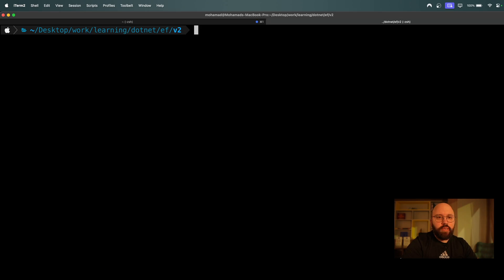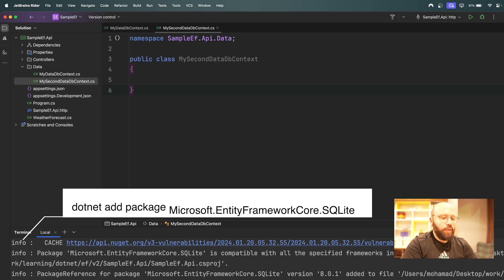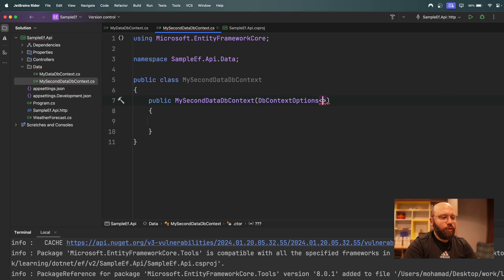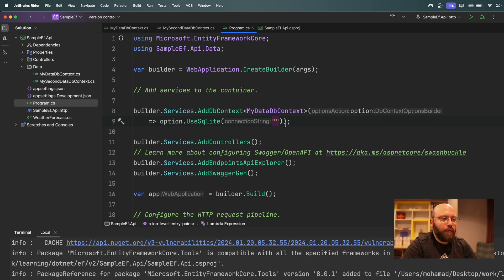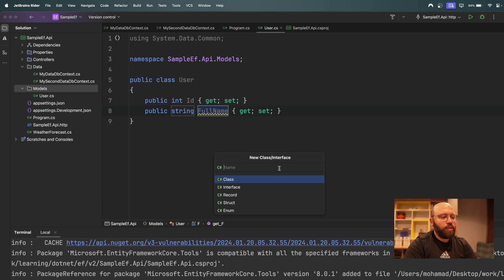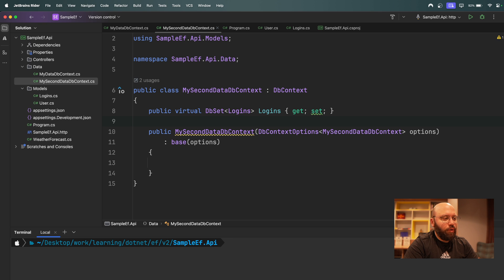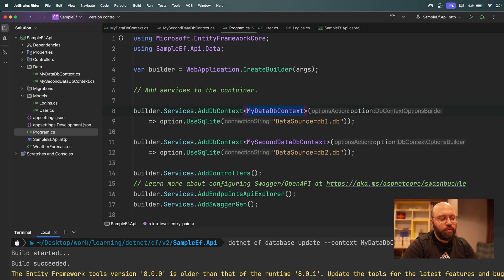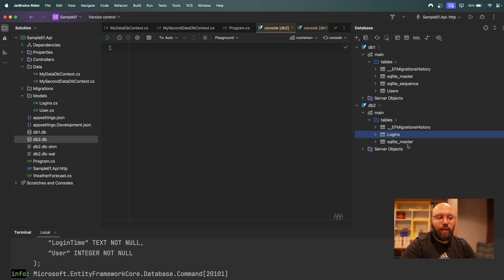.NET 🔥🚀 : Guide to connect to multiple Databases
In this video we will discussed how we can connect to multiple databases